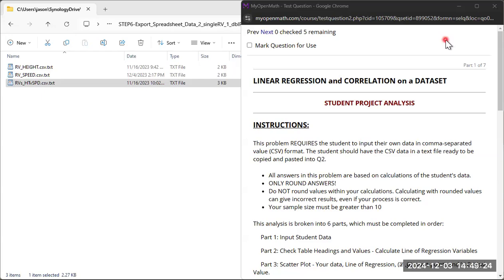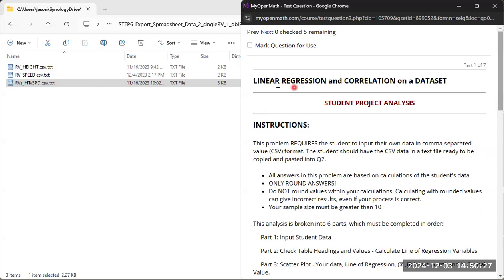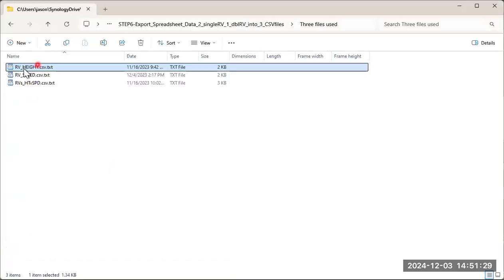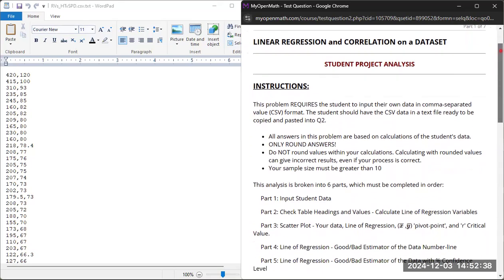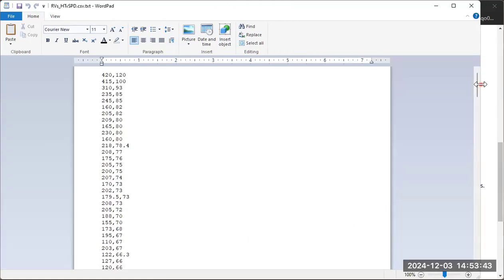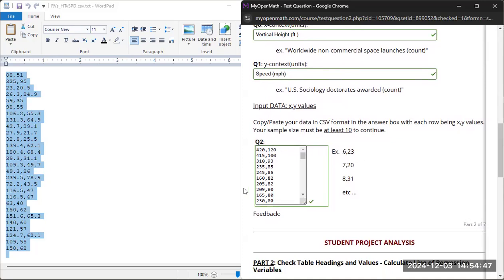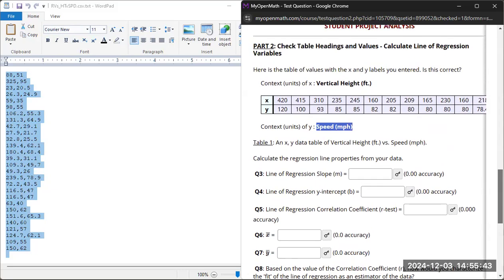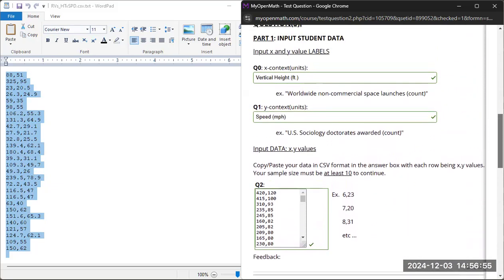PROJ - SCATTER_PLOT-MOM_Part_1_Help